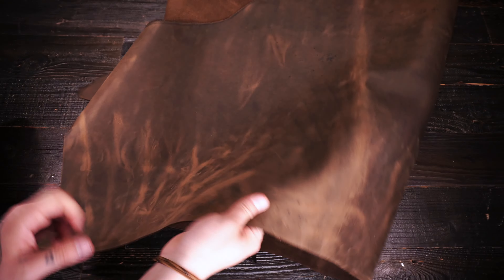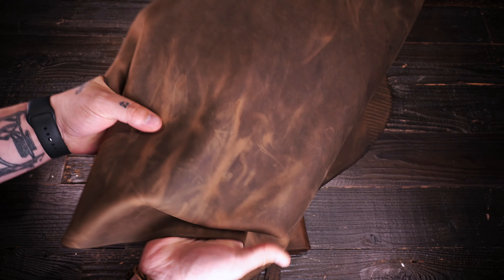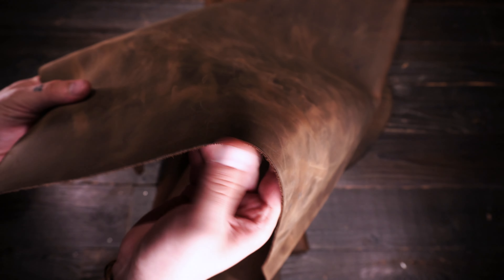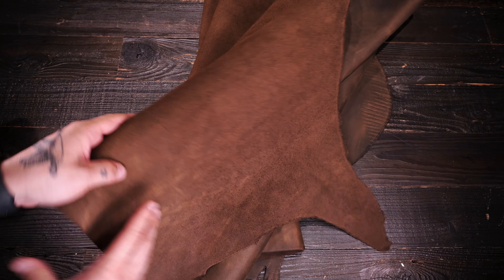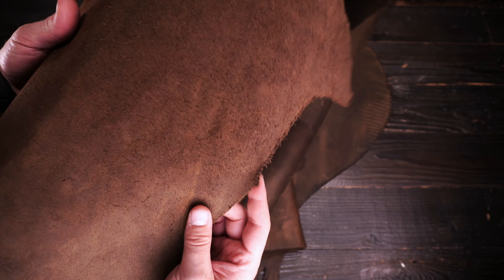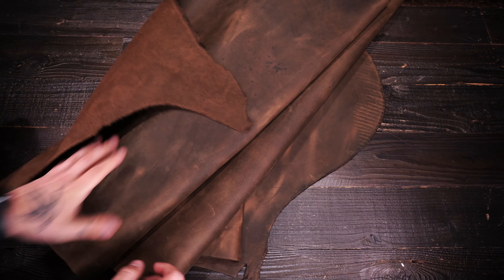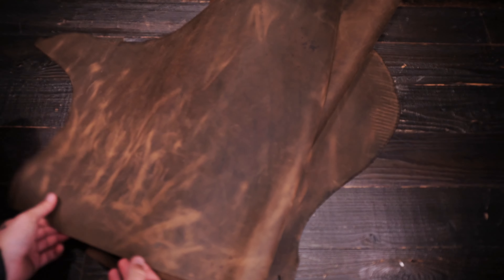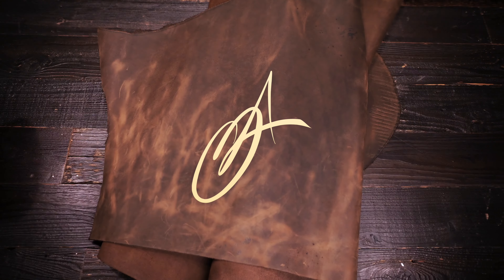S.B. Foot - Rebel Rust 5-6oz